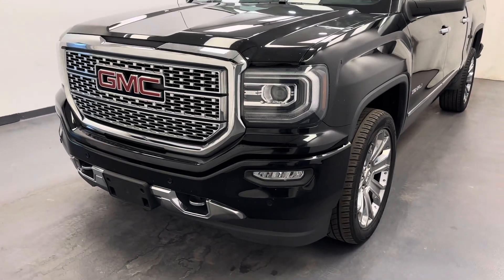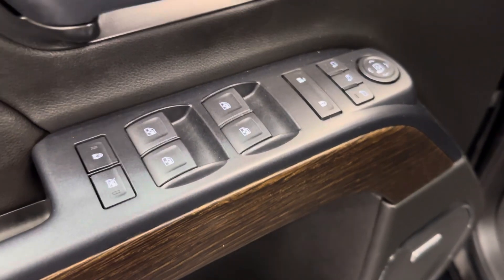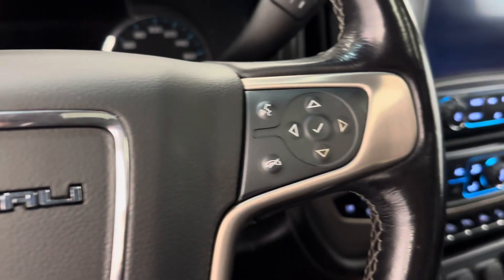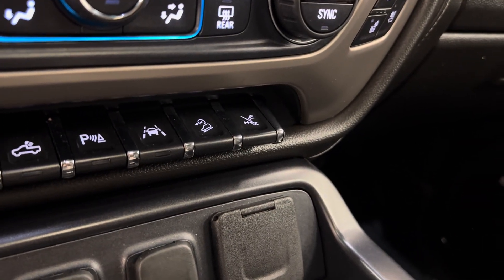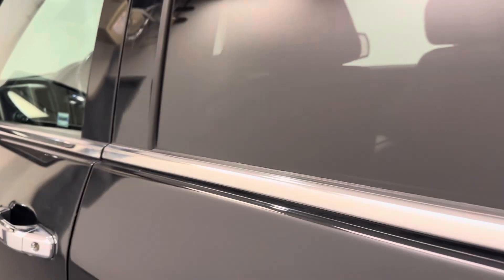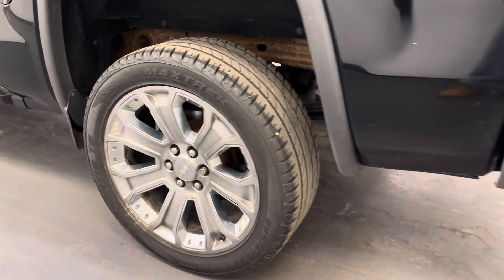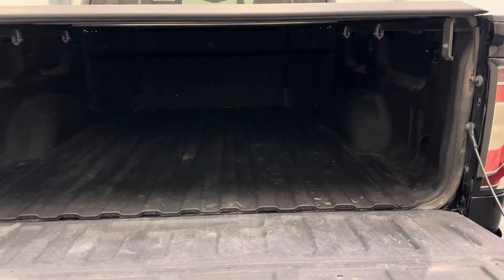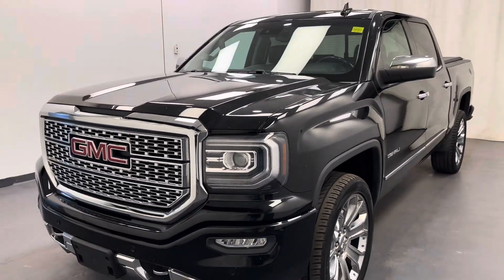2018 Sierra 1500 Denali || 262757